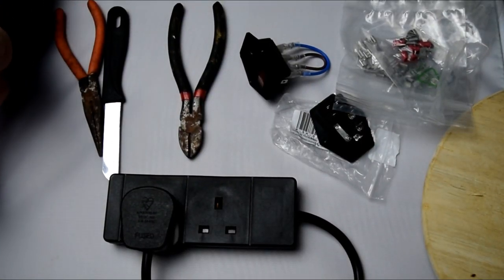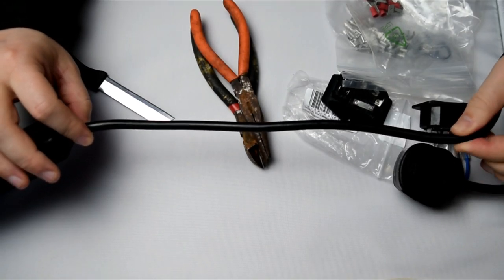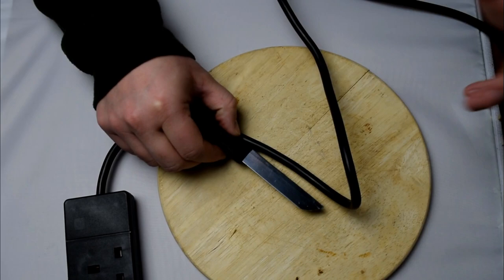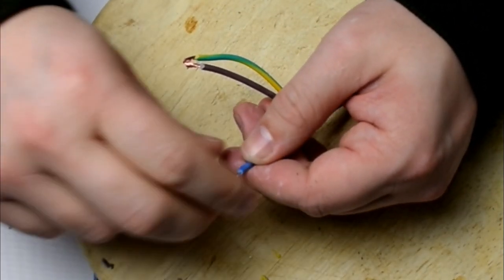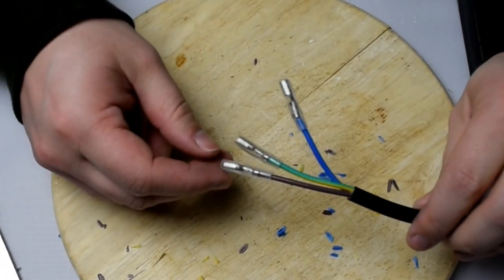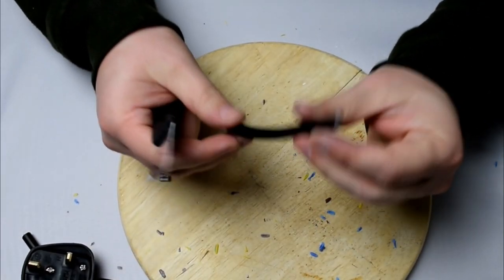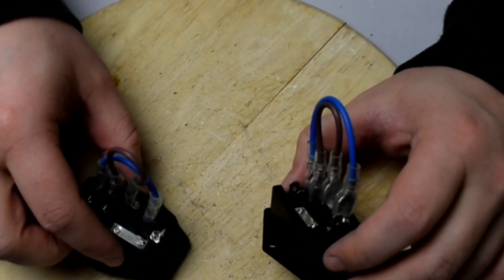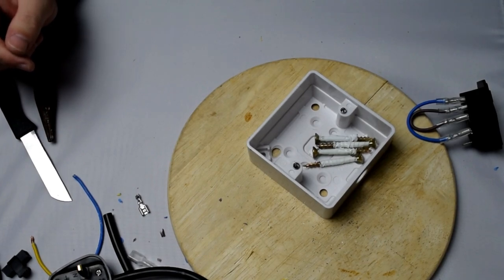Arcade Cabinet Power Switch Wiring Instructions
In today's video I will be wiring up a classic arcade power socket that have become quite popular among DIY arcade cabinet builders. I will detail the wiring required and how to do it correctly.
Awesome TV Boxes Check All Them Out Here